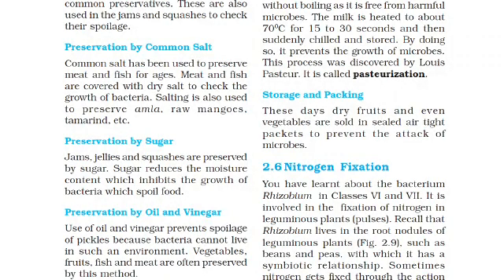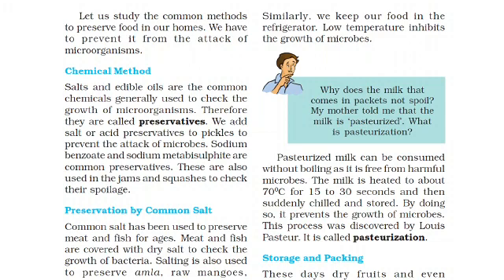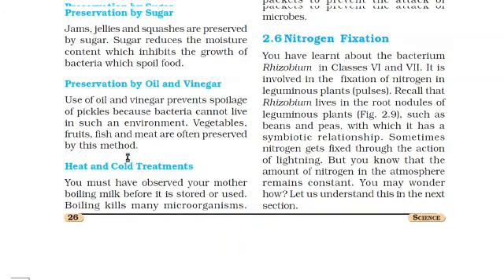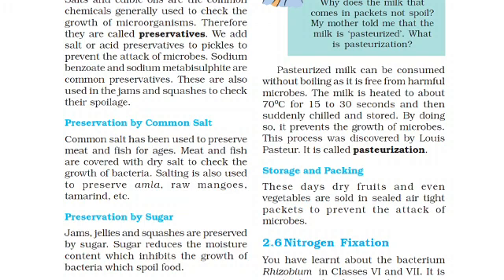Class 8 || Science || Chapter 2 || English Medium || Part 6